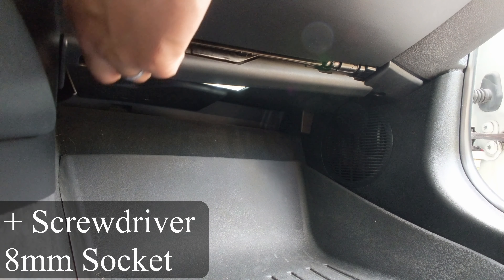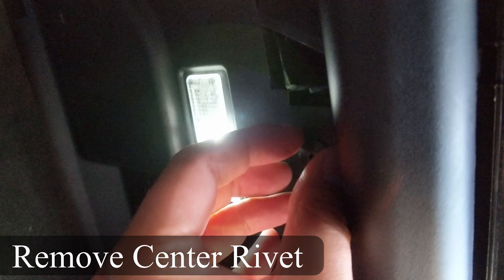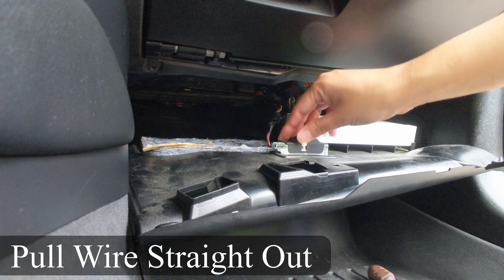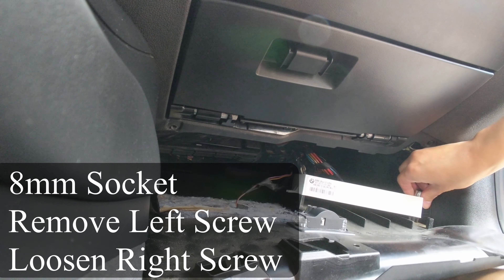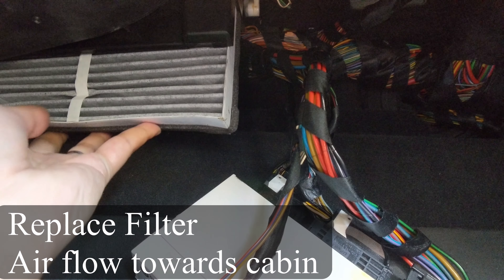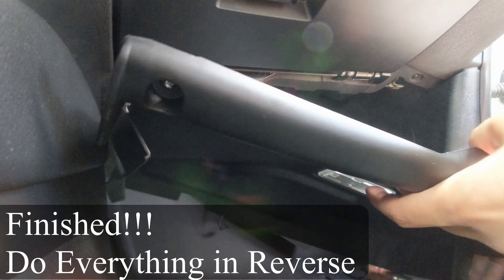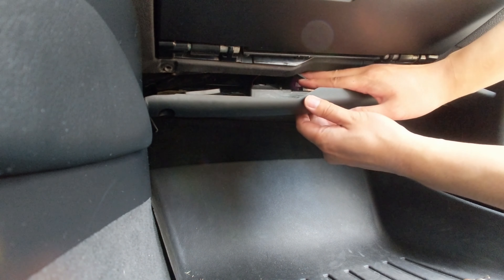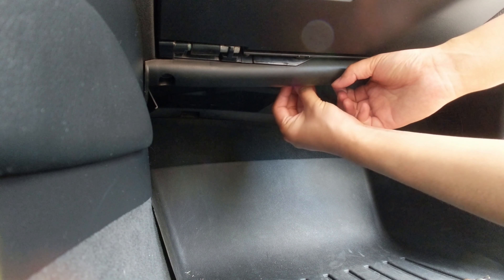Replace Cabin Air Filter | BMW Z4 2003-2008 Complete Guide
Mahle Filter
Mahle Filter(Automatic Temperature Controls)
Mann Filter
Hengst Filter
BMW Filter

Camera Equipment
Samsung Galaxy
DJI OM

**Please double check compatibility before buying and be wary of non OEM as it may not be exact**
Help support me breaking apart my car and putting it back together.
How to replace the cabin air filter for the BMW Z4 BMW E85 Roadster/E86 Coupe 03-08.
0:00 Remove 2 screws
0:15 Remove Center Rivet Screw
0:38 Disconnect Footwell Light
0:58 Disconnect White Box
1:17 Remove Cover & Filter
2:08 Insert Center Rivet Screw